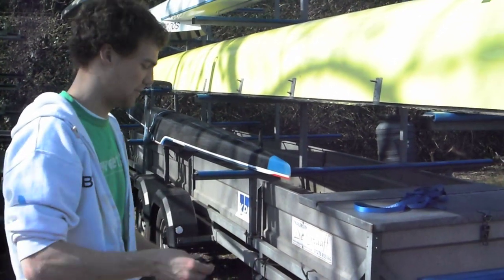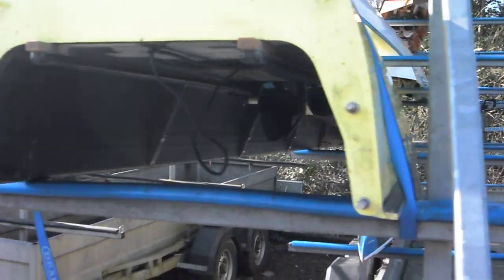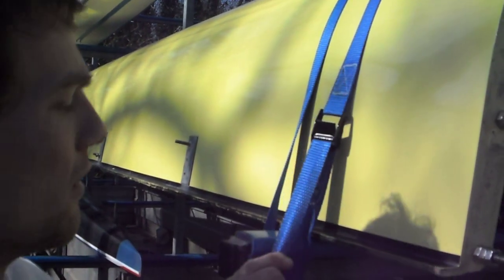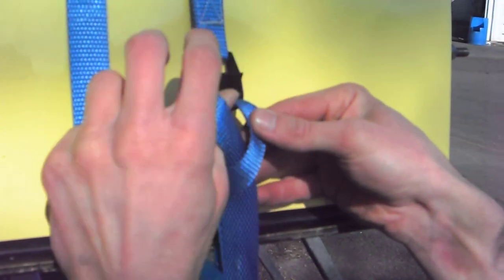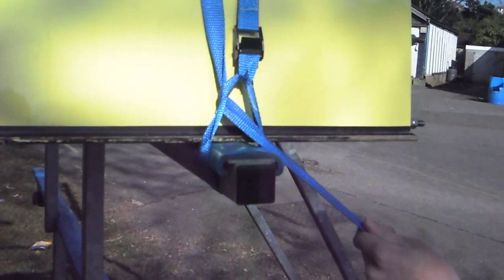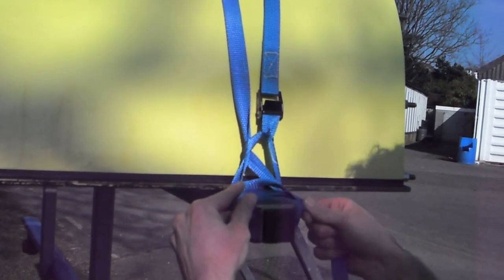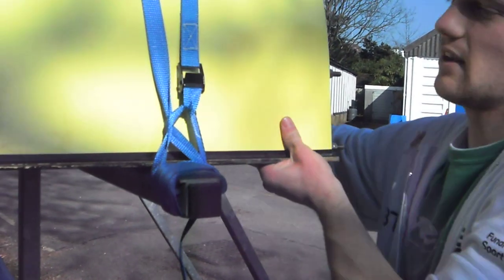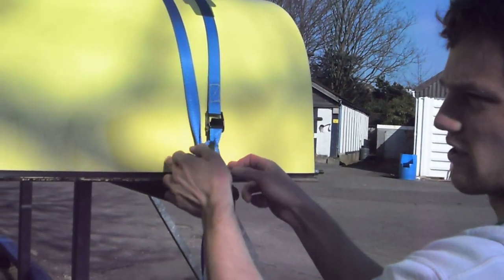How to tie a rowing shell onto a trailer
How to tie a rowing boat onto a trailer (one method)